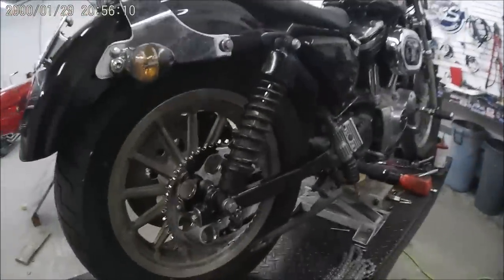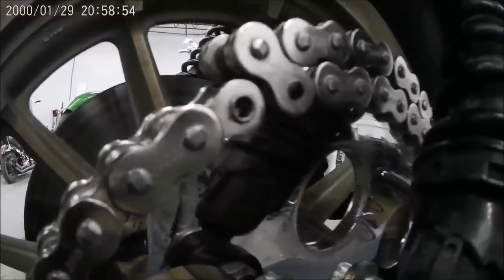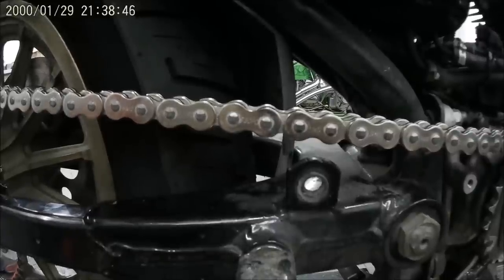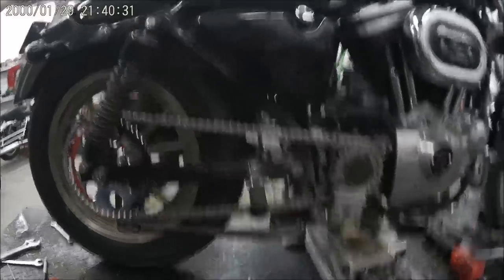chain conversion install on a 1982-2003 HD Sportster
This video is of us installing a 530 chain conversion on a 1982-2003 HD Sportster.